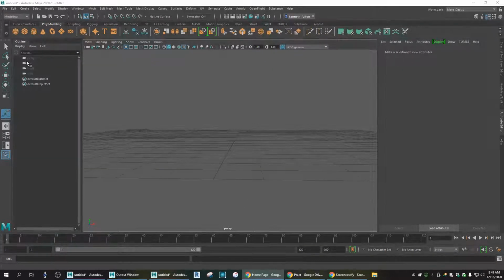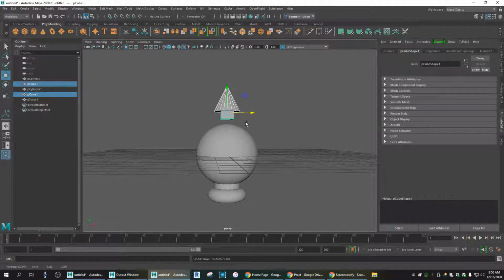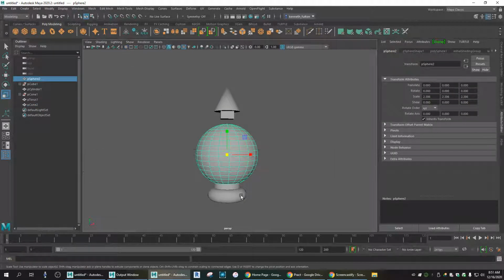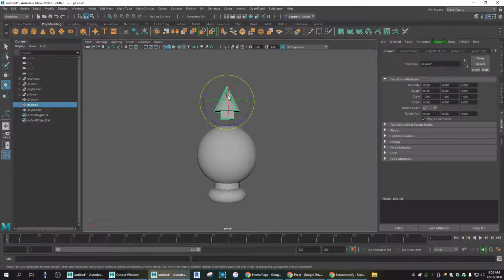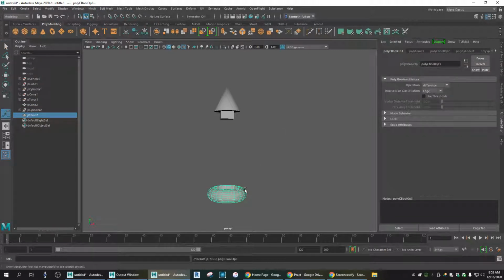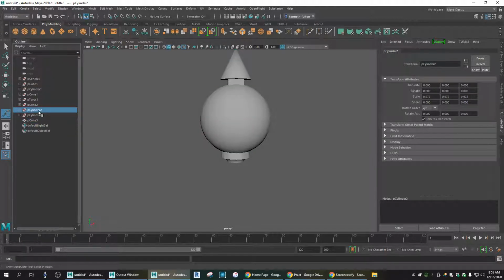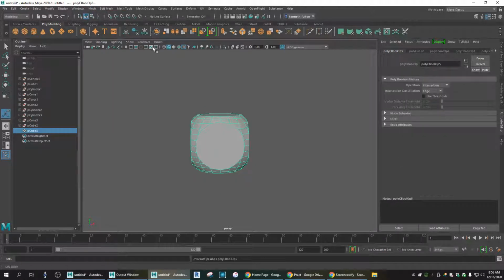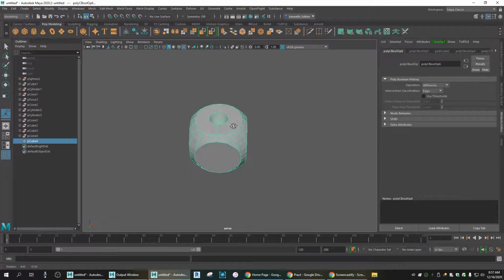Intro to Maya- Booleans- Union, Difference, Intersection